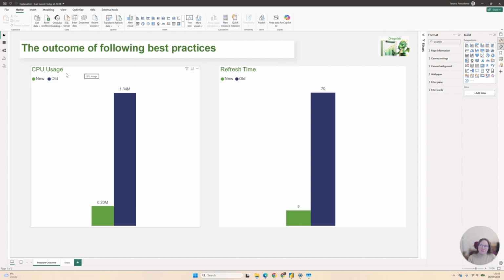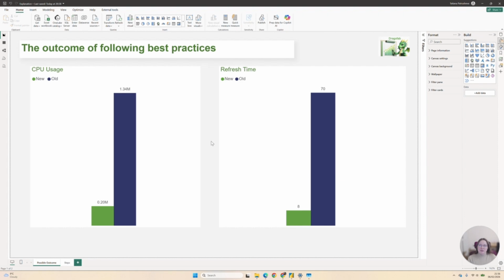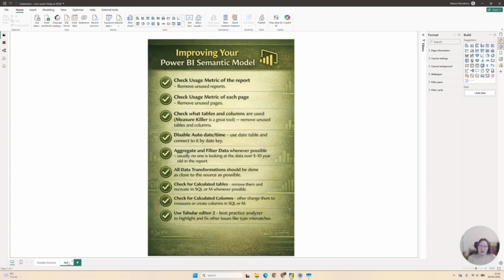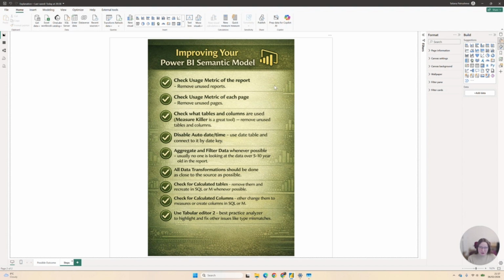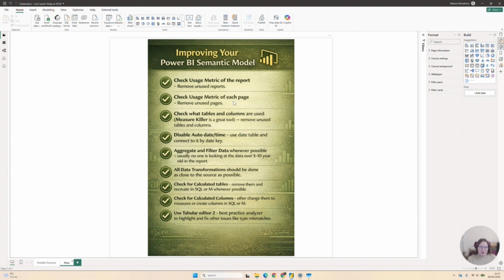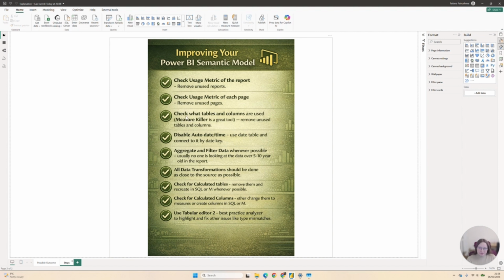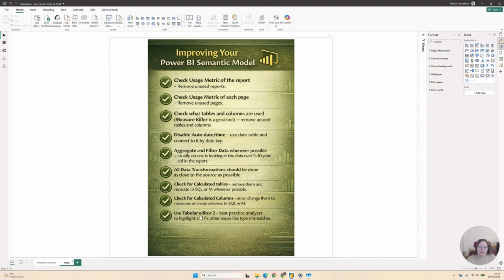Power BI Semantic Model Best Practices That Actually Improve Performance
In this video, I walk through the core best practices I use to improve Power BI semantic model performance.

These are not theoretical recommendations — they are the exact steps I applied in a real model, where:
• CPU usage dropped from 1,335,813 to 195,997
• Refresh time went from ~70 minutes to ~8 minutes

The focus is on model structure and design, not changing business logic.

Topics covered:
• Removing unused reports, pages, tables, and columns
• Identifying unused fields with Measure Killer (free version)
• Disabling Auto date/time and using a proper date dimension
• Aggregating and filtering data early
• Moving transformations closer to the data source
• Replacing calculated tables and columns with SQL, M, or measures
• Using Tabular Editor 2 – Best Practice Analyzer (free version) to spot issues

I’m planning separate follow-up videos where I’ll deep dive into individual topics.

If you’re working with Power BI models that are getting slower or harder to maintain, this video should give you a solid starting point.